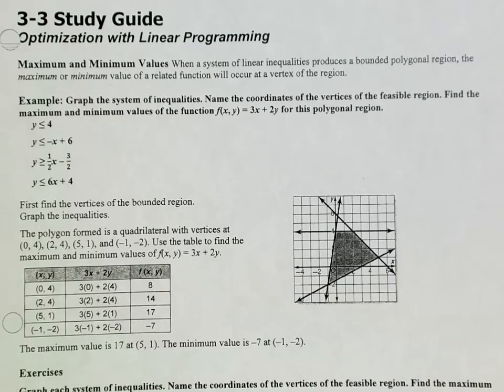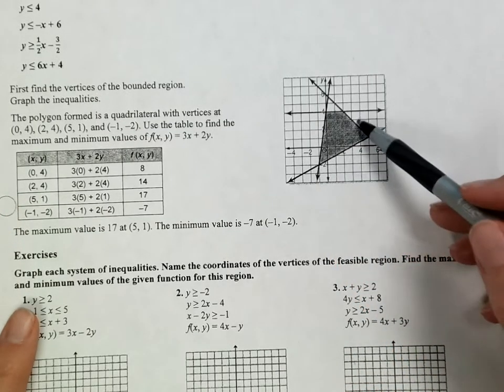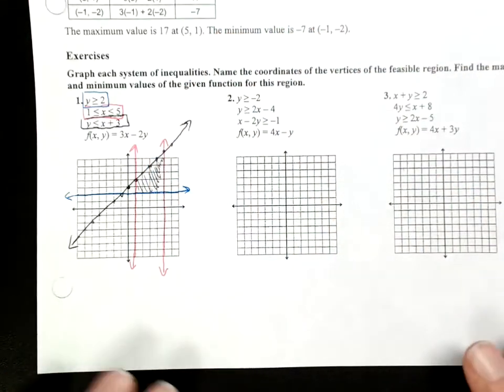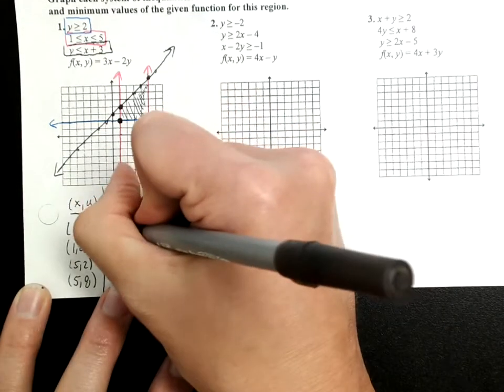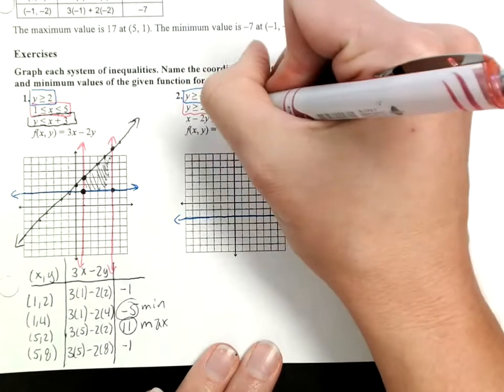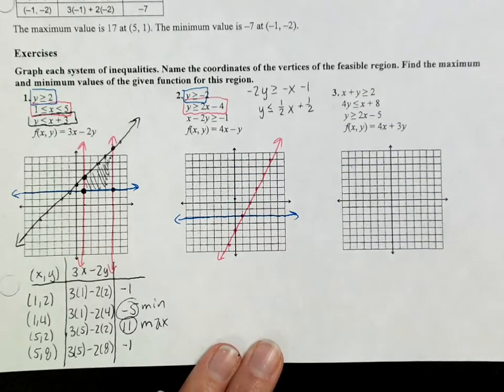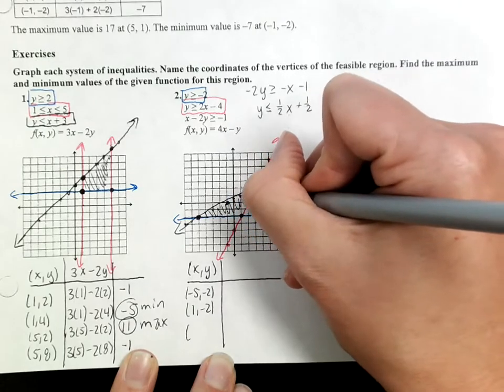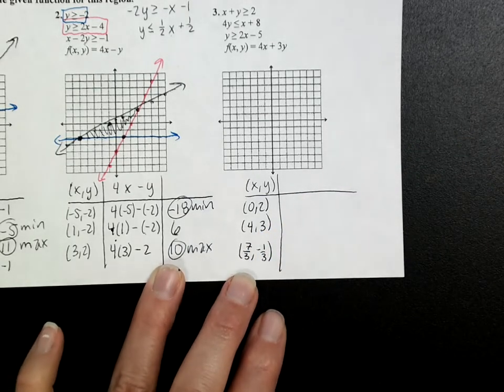3-3 Optimization with Linear Programming Part 1